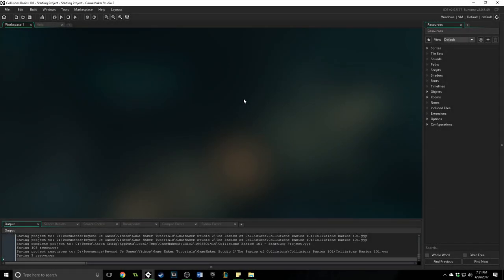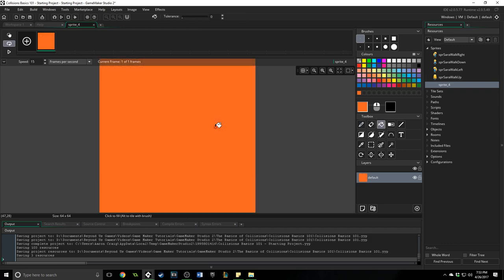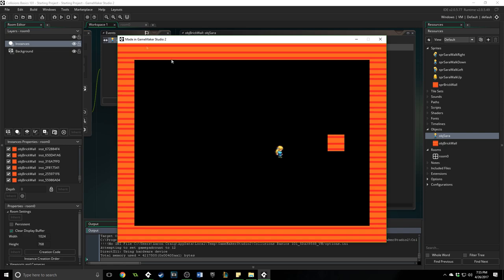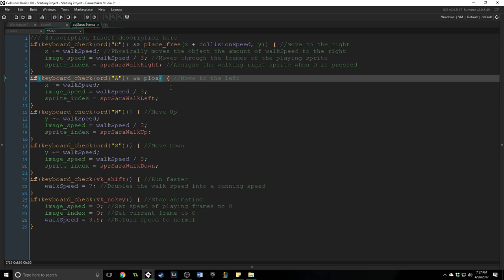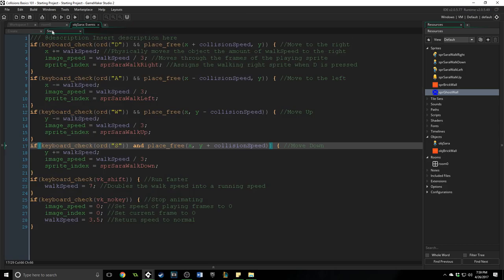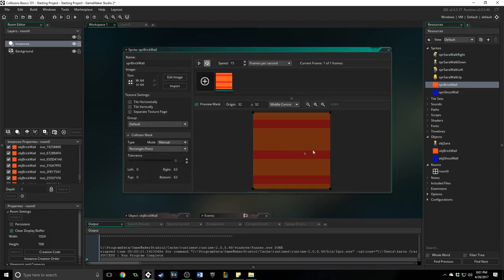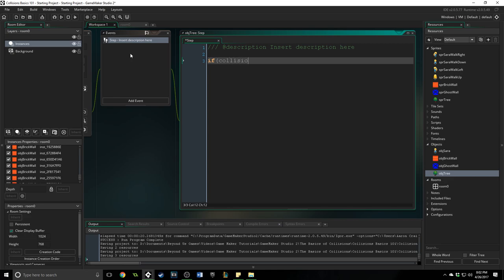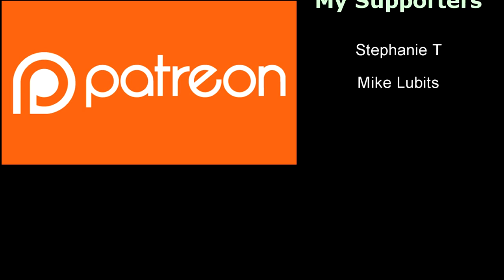GameMaker Studio 2 - The Basics of Collisions Beginner Tutorial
Collisions are essential in creating a game, as they're used for so many different things.
In this video, I'll walk you through the simple collisions that GMS 2 has, and show you how to use some of them as well.